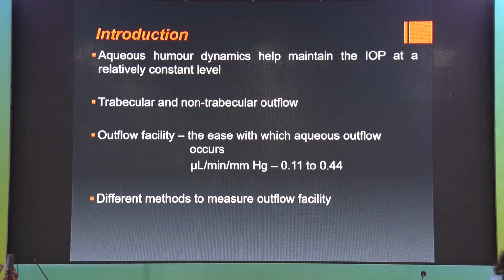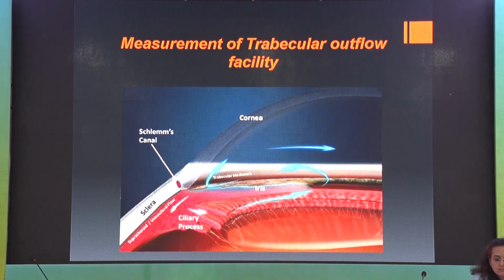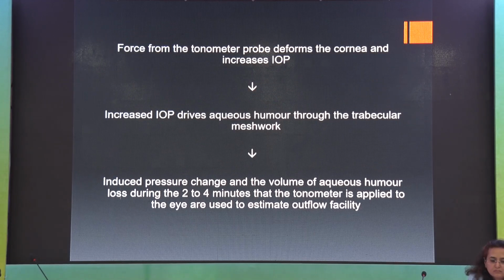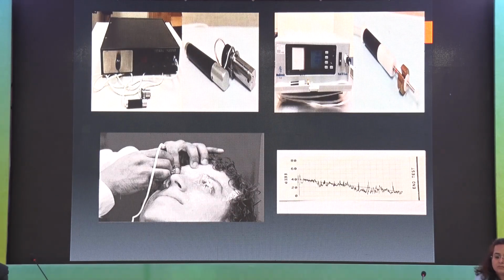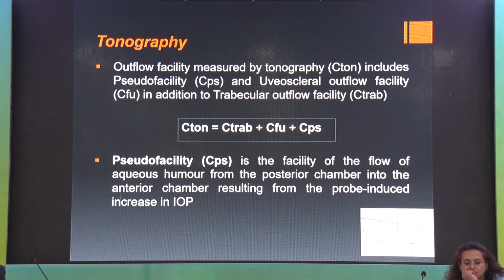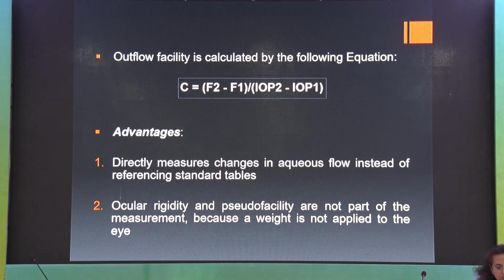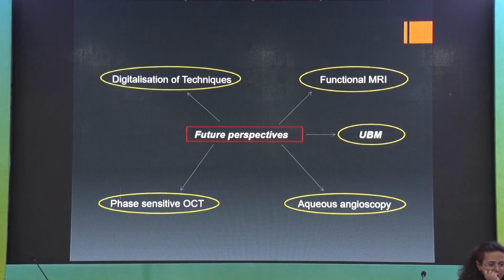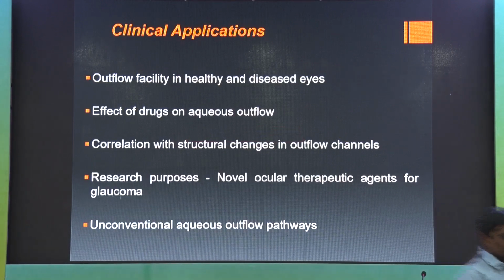AIOC2020 IC302 T5 Dr Col K Shyamsundar Measuring Aqueous humour outflow facility